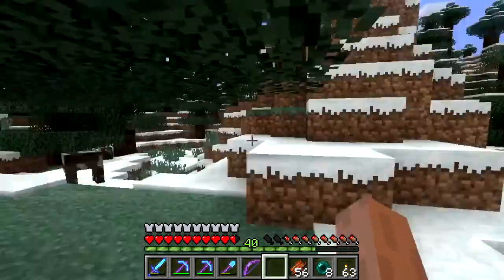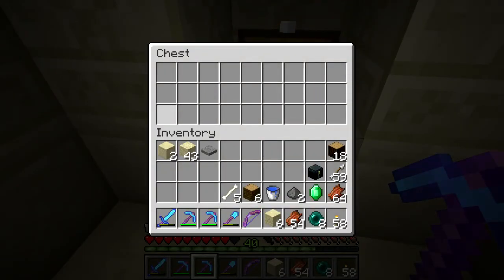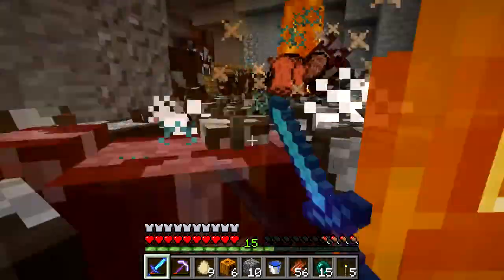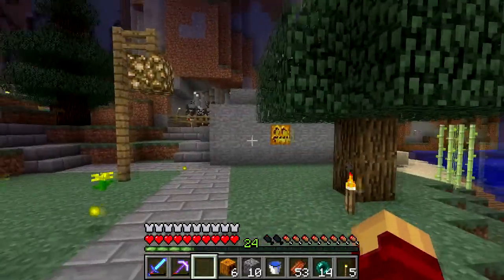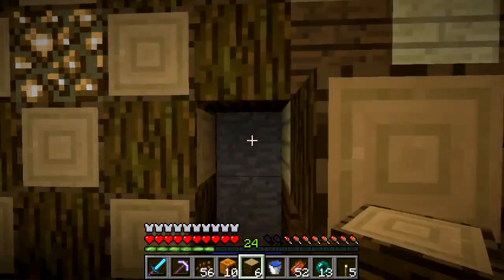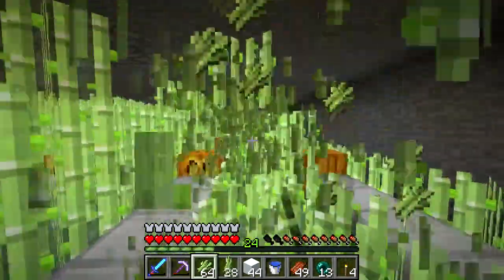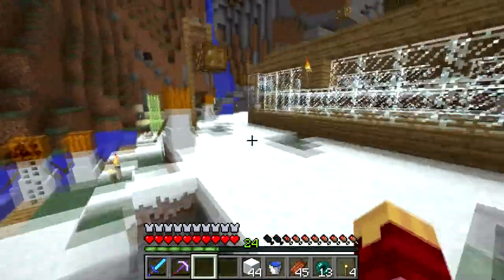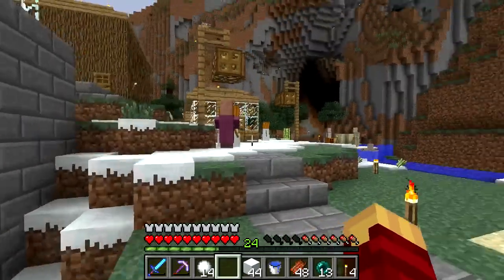Let's Play Minecraft Ep.30 Small Things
Little stuff for right now but something cool soon.